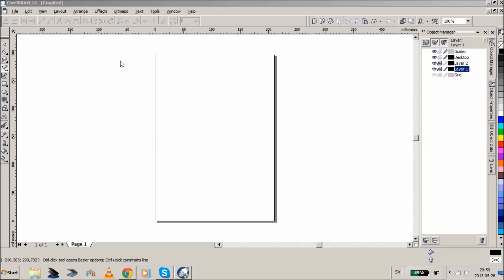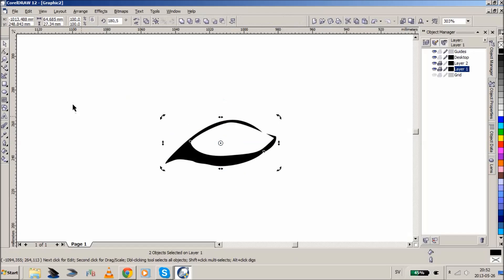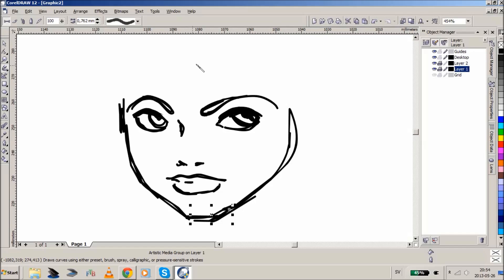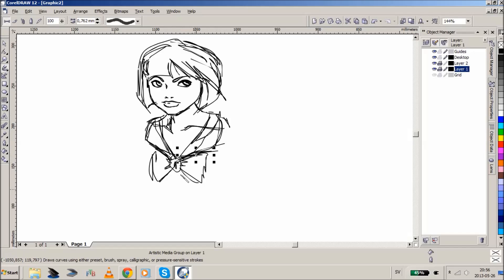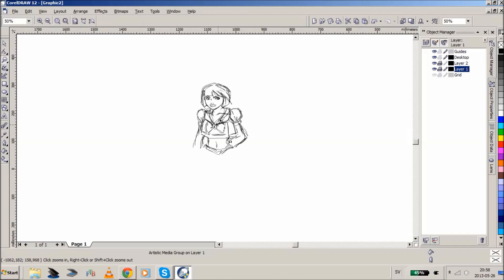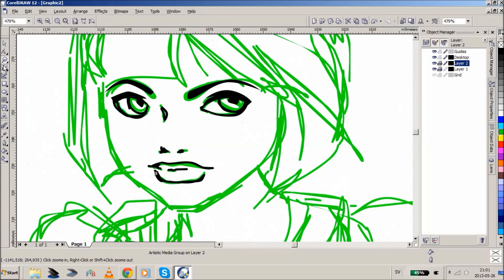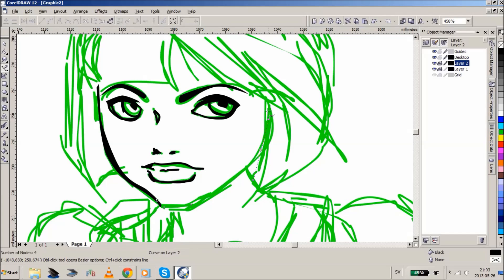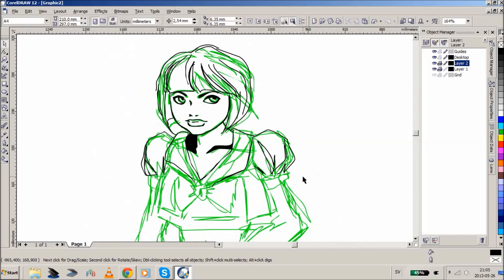Real time Drawing & Speed paint software answers!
A lot of people has been asking questions regarding my speedpaints, so I thought I'd make a video to show how I work and answer some of the most frequent questions as I'm doing so :)